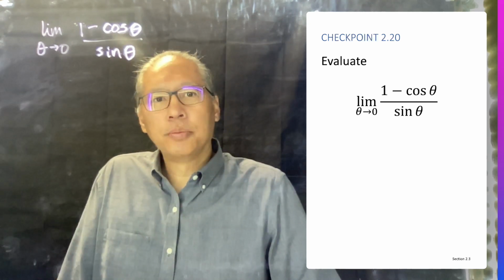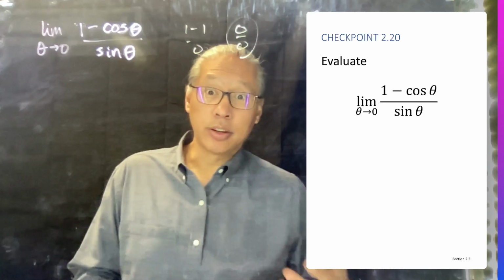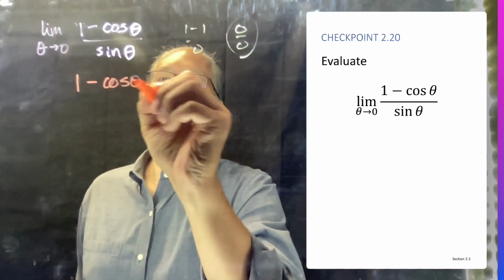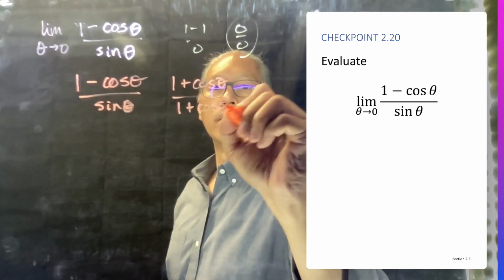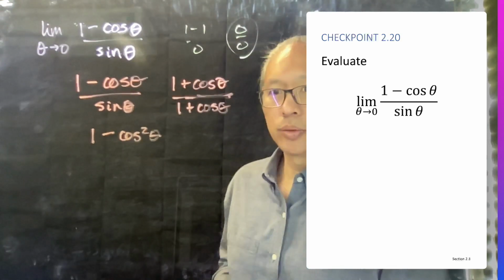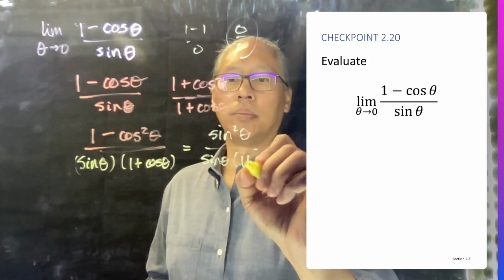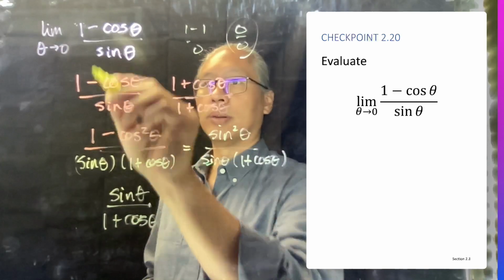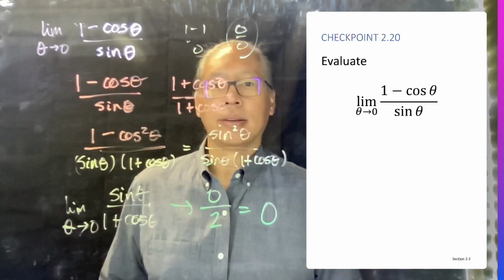m251 CP2 20